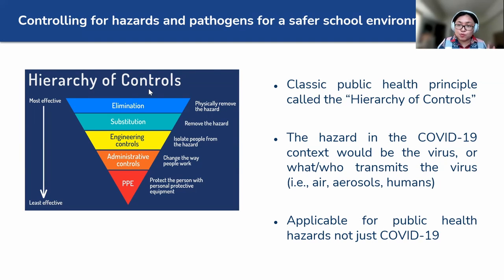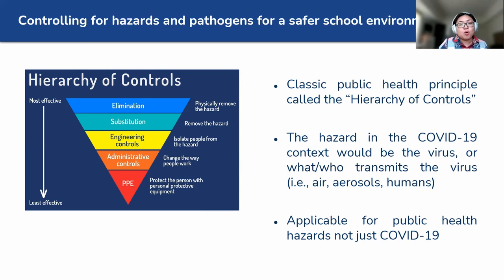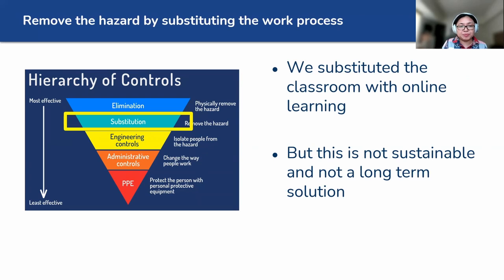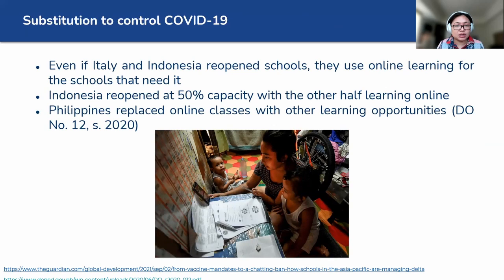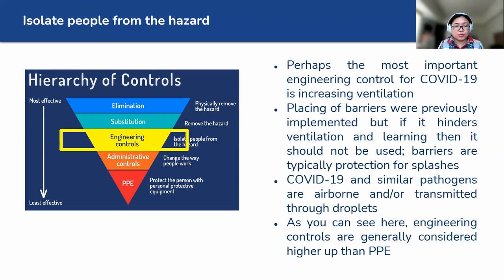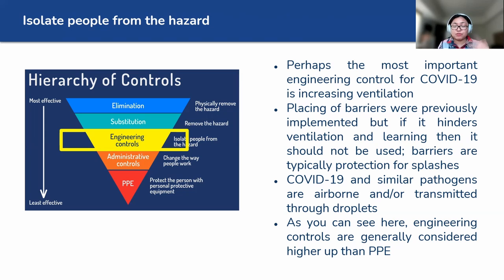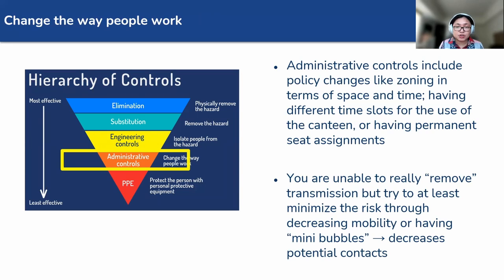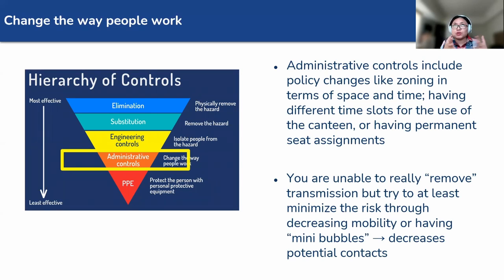Module 16 part 2: Using Data for Decision Making and Planning Learning Continuity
This module will discuss how to use data for decision making and would serve as wrap up of the entire course.